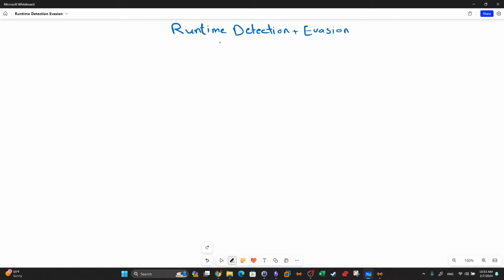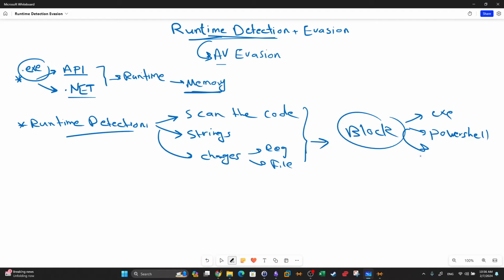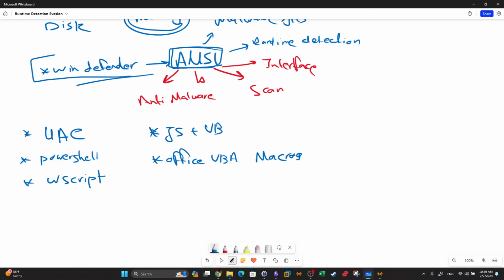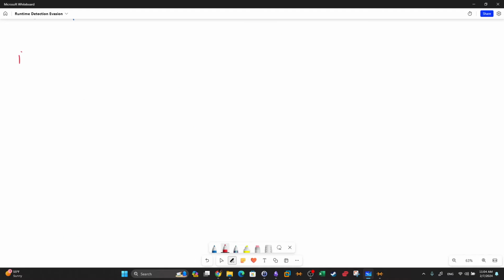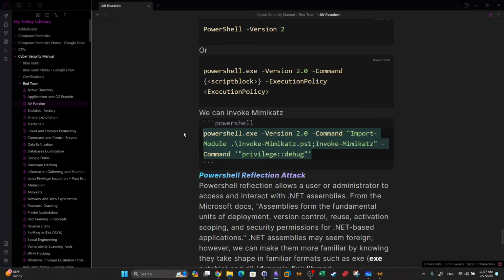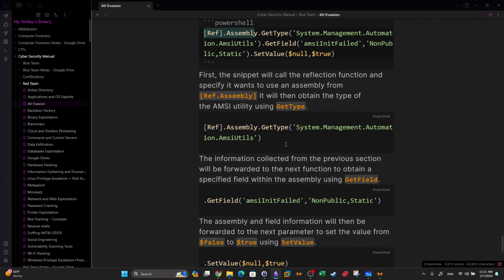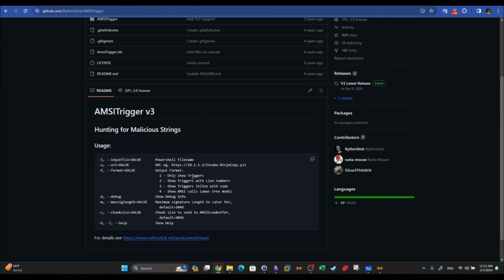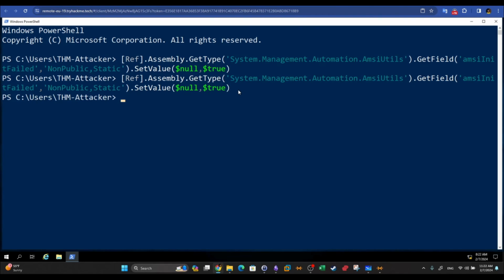Bypassing Anti-Malware Scanning Interface (AMSI) Explained | TryHackMe Runtime Detection Evasion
In this video walkthrough, we covered the concept of runtime detection using Anti-Malware Scanning Interface (AMSI). We also covered common bypass methods such as Powershell downgrade and Powershell reflection attacks. Finally we discussed automated tools to bypass AMSI such as amsi.fail. This was a lab material for demonstration as part of TryHackMe Runtime Detection Evasion which is part of red team pathway.